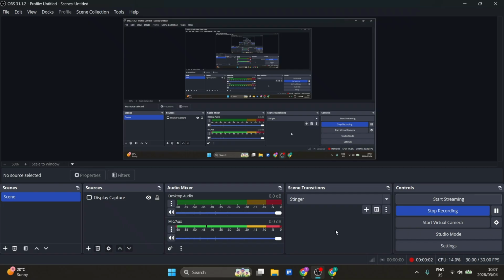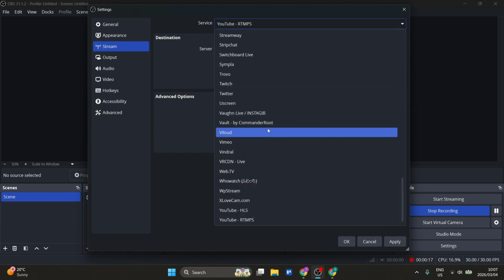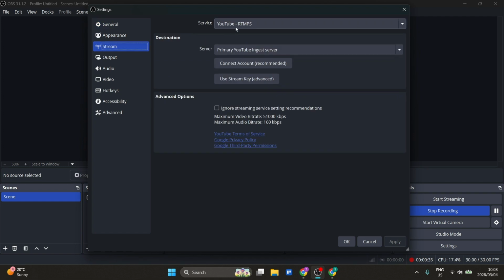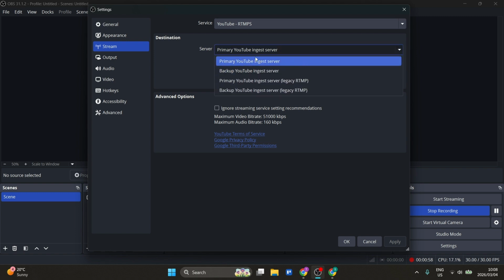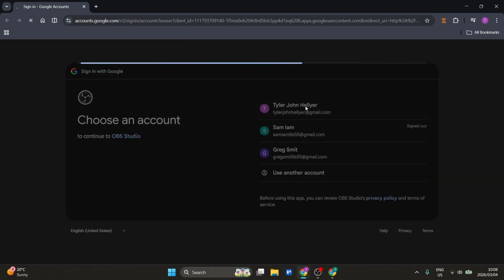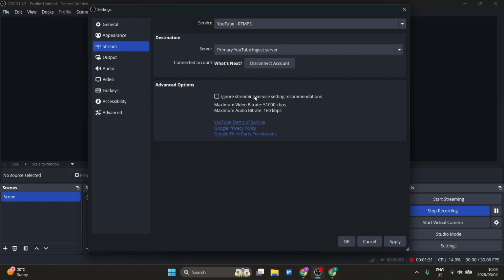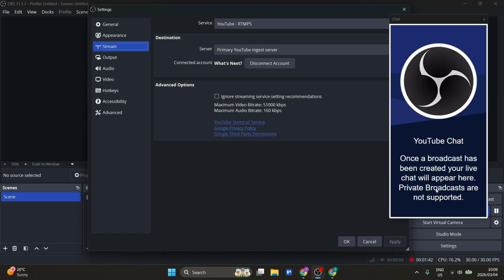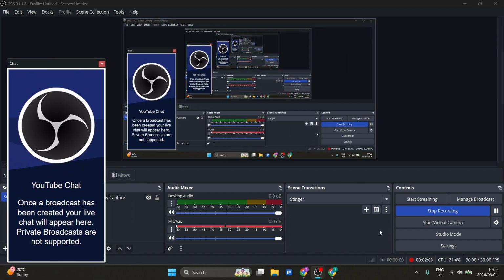How to Go Live with OBS | OBS Studio Tutorial 2026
In this video, "How to Go Live with OBS | OBS Studio Tutorial", I'll walk you through the exact steps you need to take to launch flawless broadcasts from OBS to Twitch, YouTube, or Facebook using verified stream keys. Whether test streams or main shows, nail first impressions.

What you'll learn in this video:
✅ Final pre-stream checklist
✅ Starting/stopping broadcast controls
✅ Live performance monitoring
✅ Chat integration verification
✅ Emergency scene switching

👩‍🎓 First-time live streamers
👨‍💼 Platforms switching broadcasters
📈 Multi-destination multistreamers
💼 Anyone who wants to learn OBS Studio the right way.